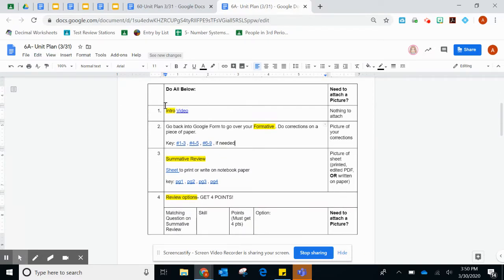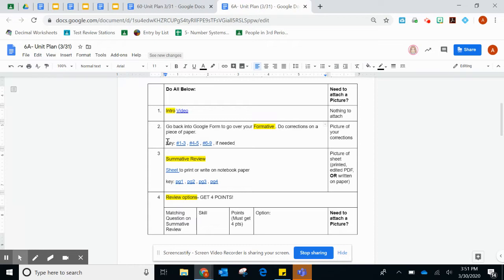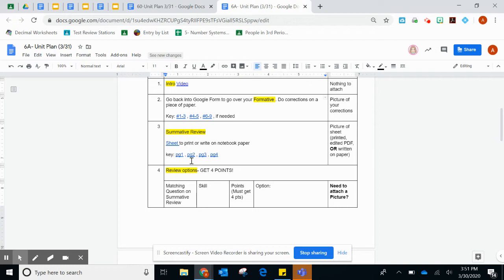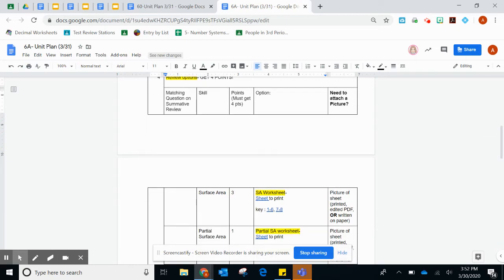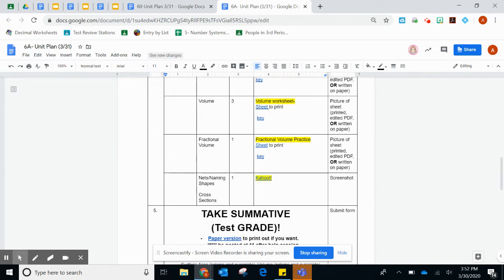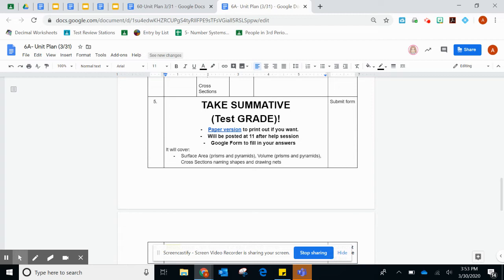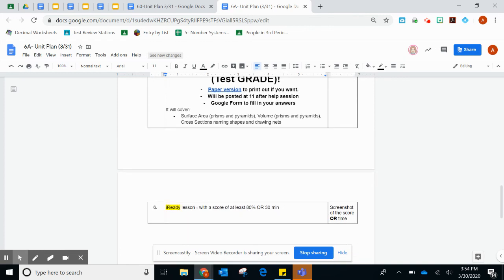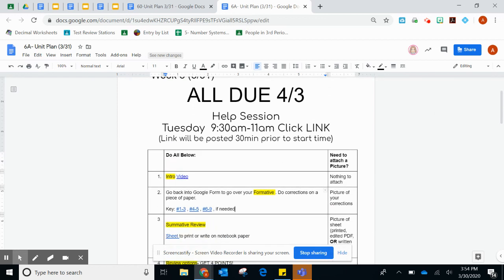Untitled: Mar 30, 2020 3:54 PM